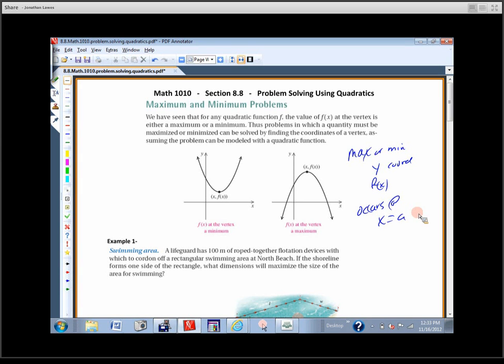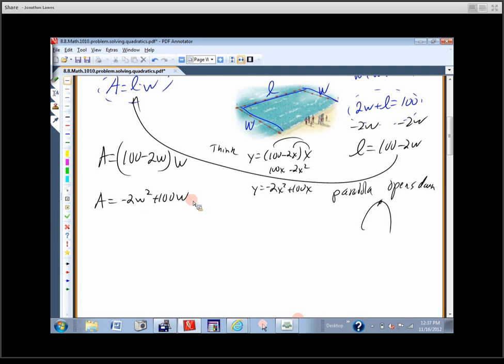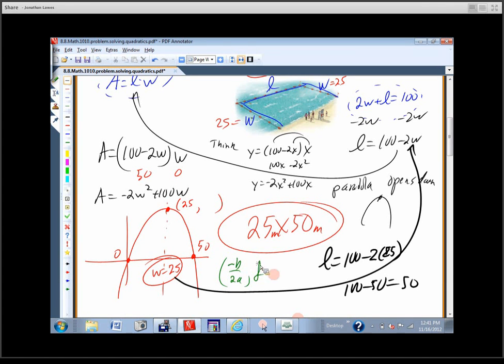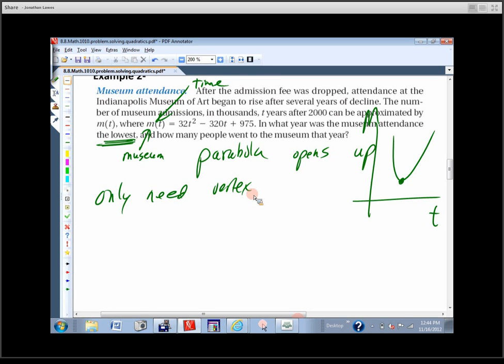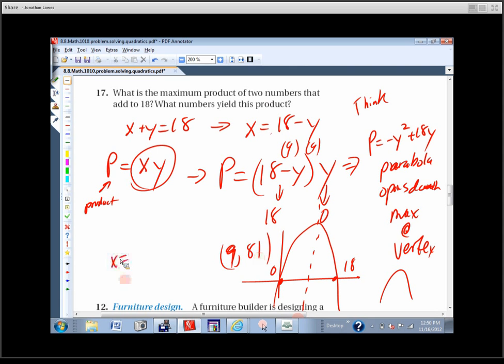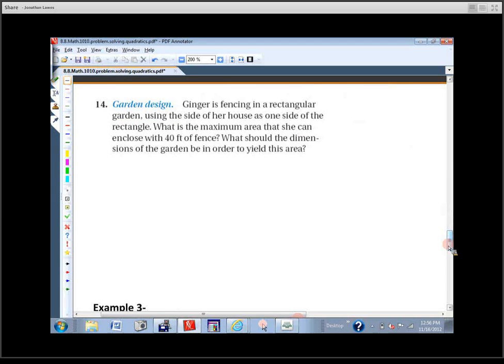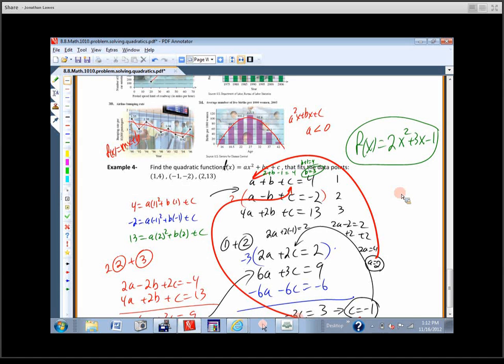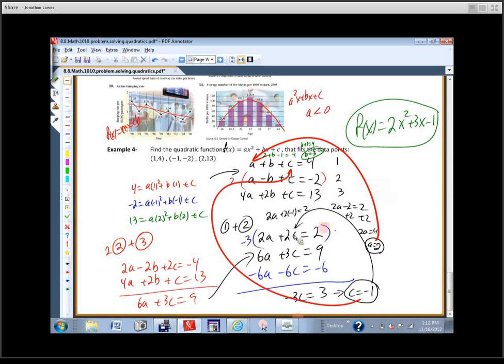8.8 Math 1010 - Applications of Quadratics